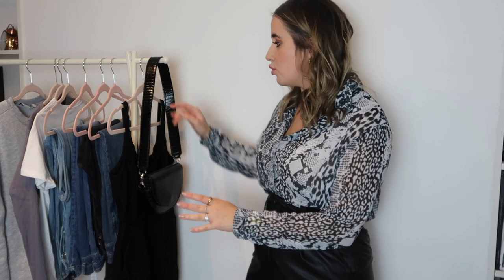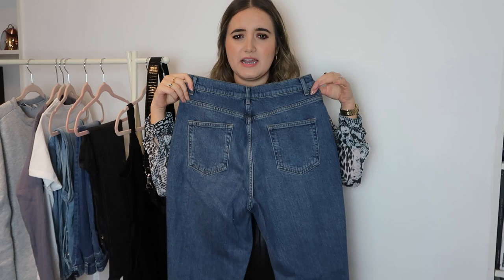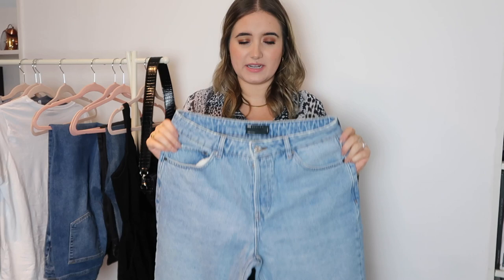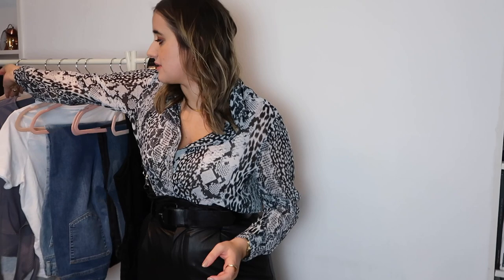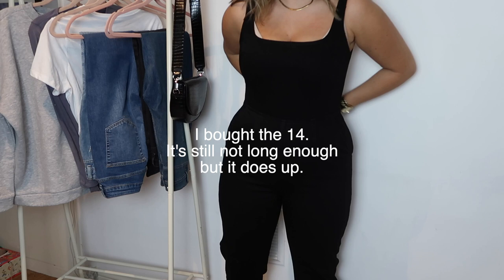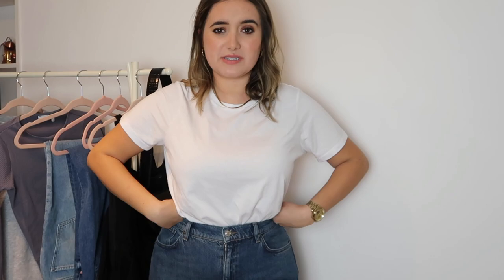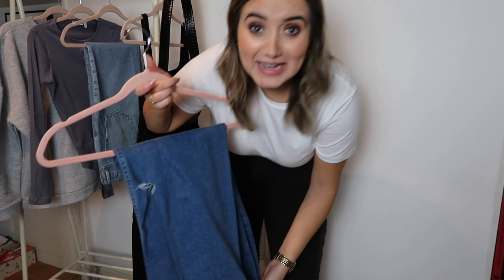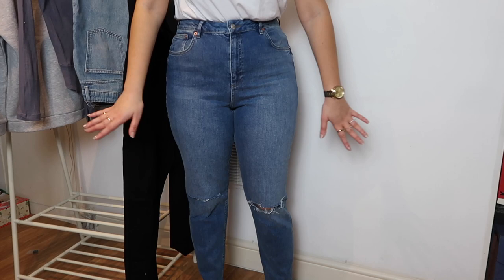ASOS Hourglass Range Size 12 Haul, Try-on & First Impressions | A Little Obsessed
ASOS Hourglass recycled mid rise '90's' straight leg jeans in greencast
ASOS Hourglass rib bodysuit with popper detail and long sleeve in grey